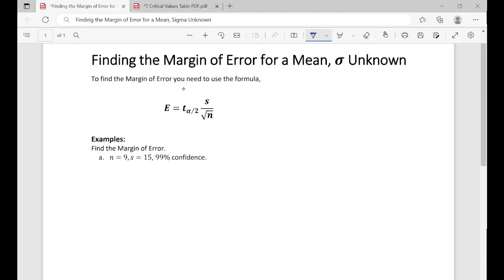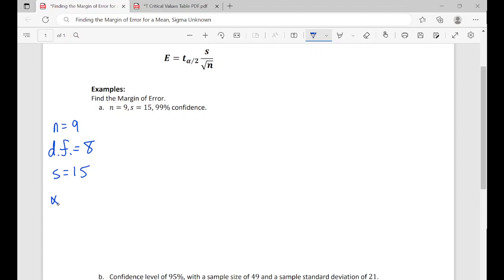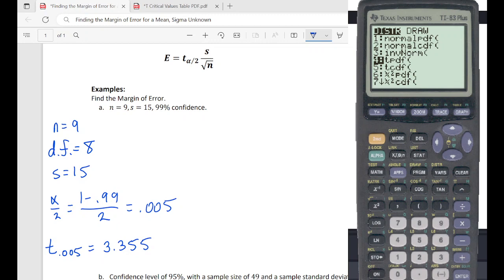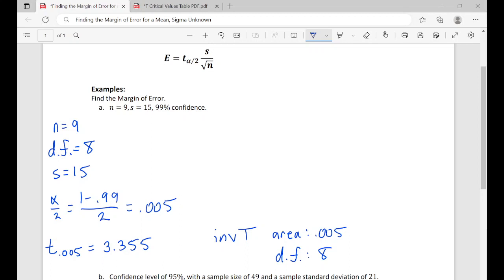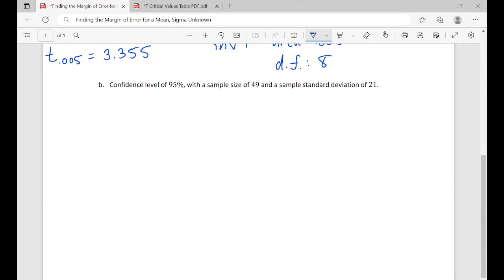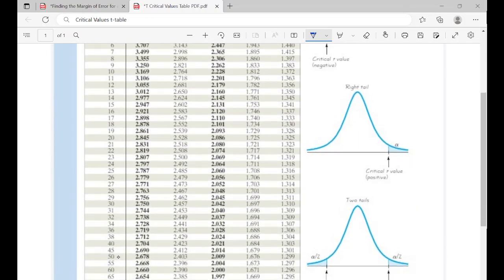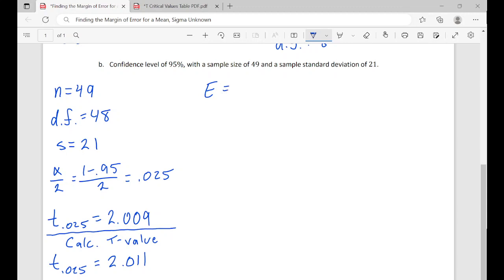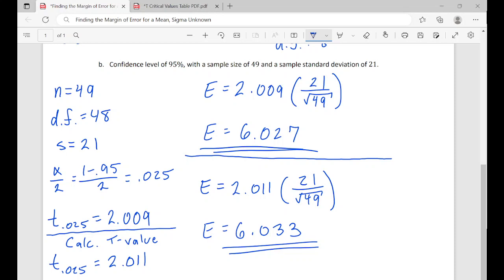Finding the Margin of Error for a Mean, Sigma Unknown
A couple examples showing how to find the margin of error where sigma is not known.